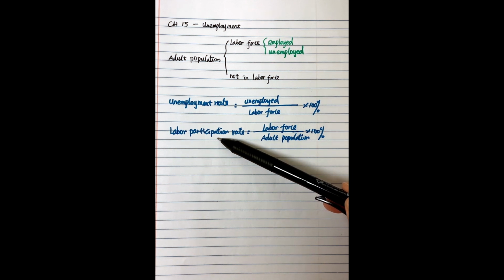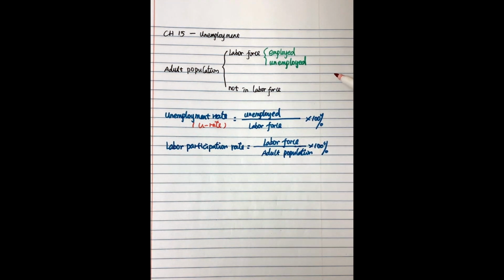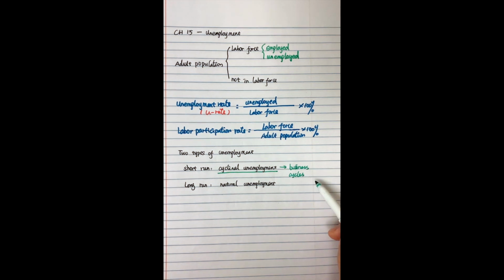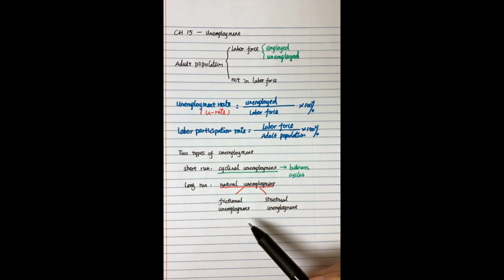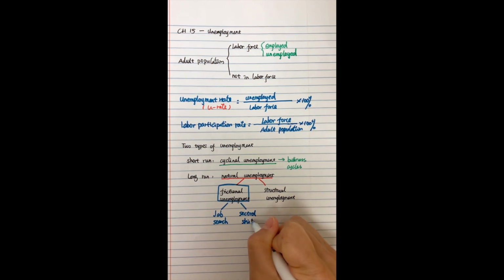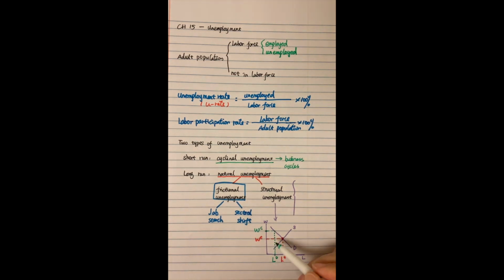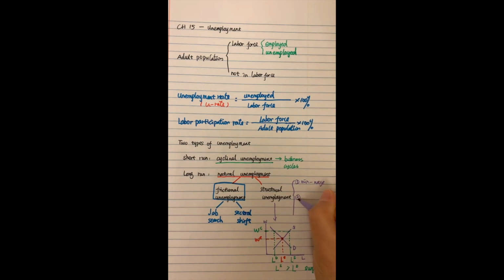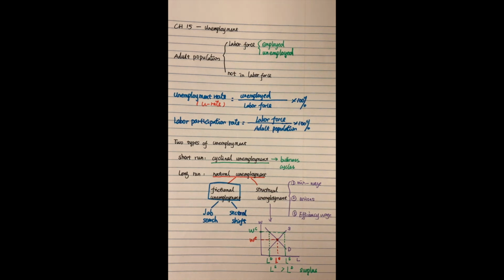Introduction of unemployment rate, labor force participation rate and natural unemployment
This video is about Introduction of unemployment rate, labor force participation rate and natural unemployment